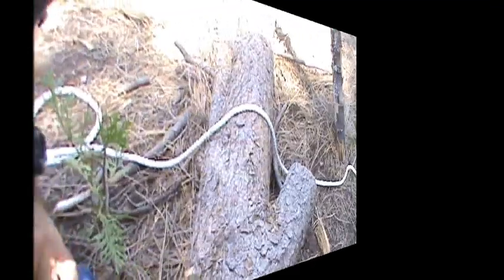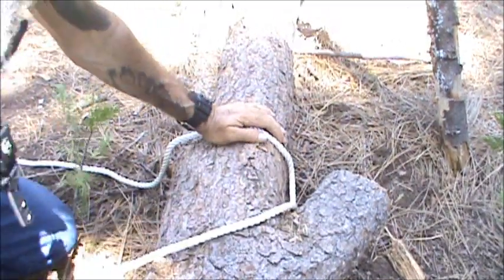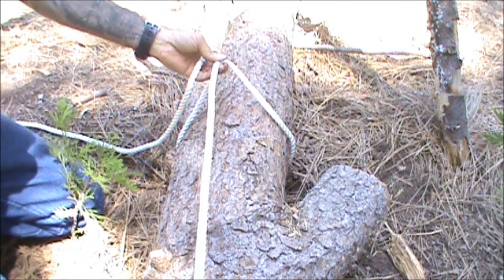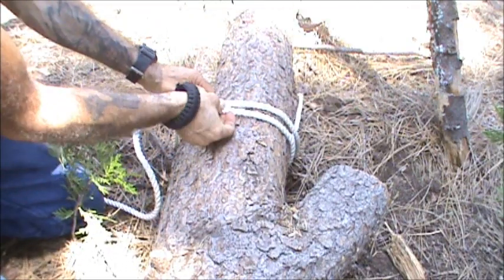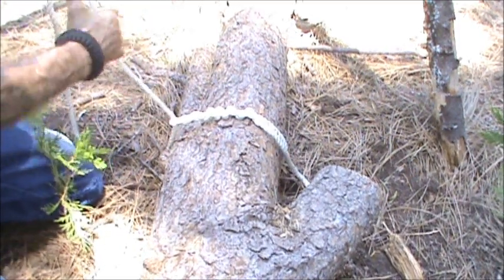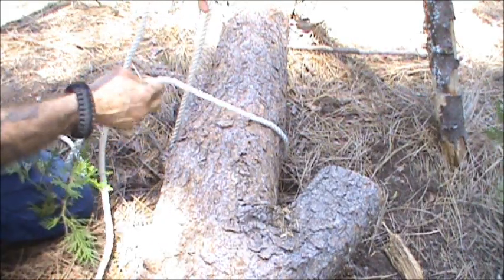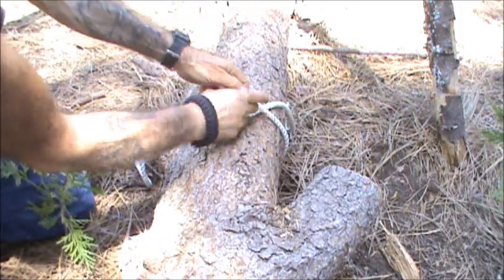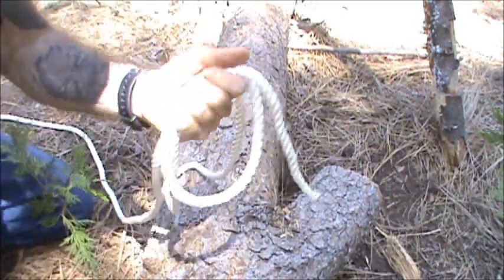knotcraft series video number 13 timber hitch,demonstration and discussion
Description
in this video I demonstrate the timber hitch